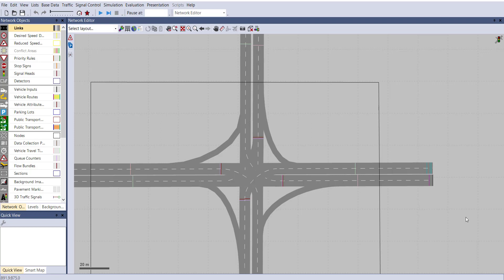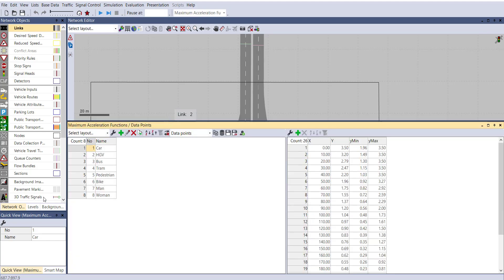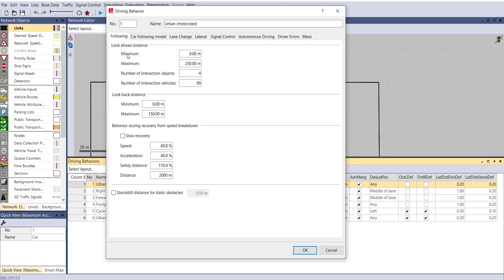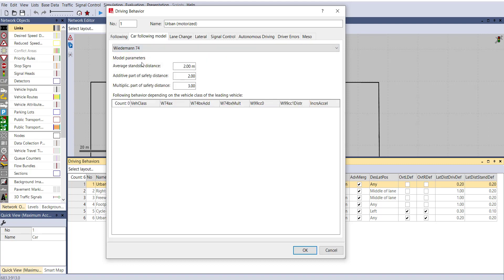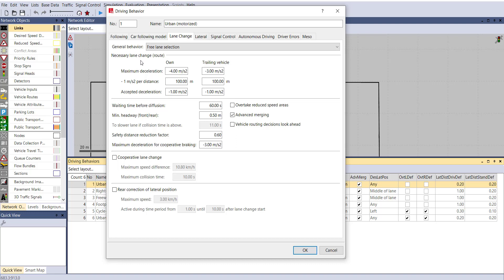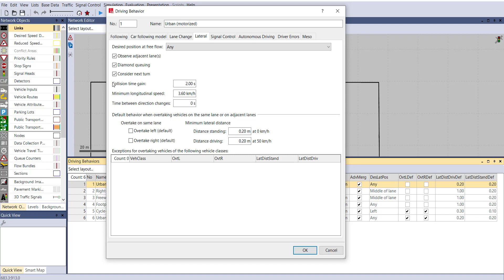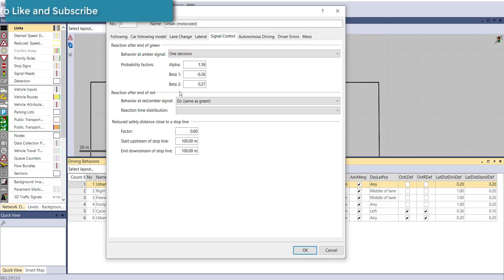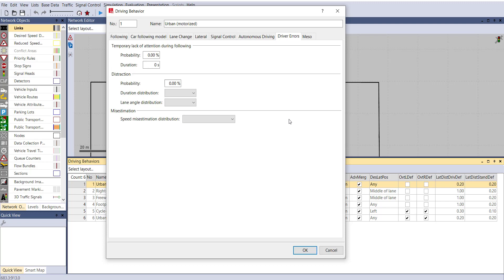VISSIM Tutorial 10 - Calibration of VISSIM Software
This video will guide you on How to calibrate VISSIM. This software cant  be used directly to generate the desired result of your study area. so it is important to make some changes in the software parameter in order to generate the desired result. In this tutorial, i have explained to you about those parameters and how to insert them in vissim software.

For any doubts or queries, you can contact.